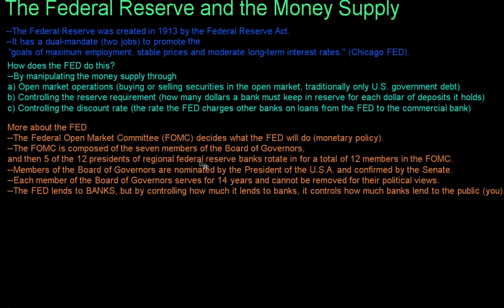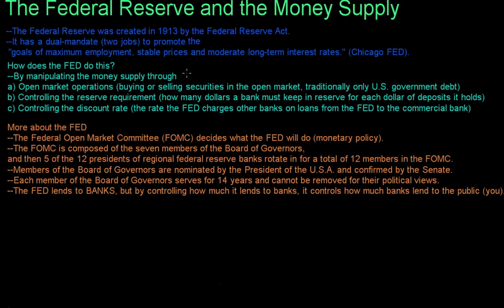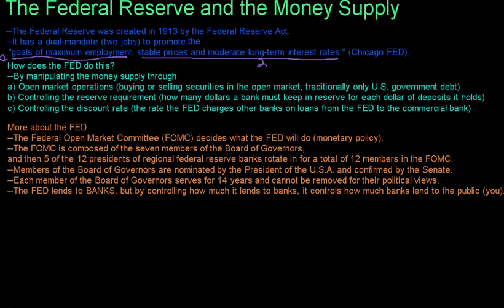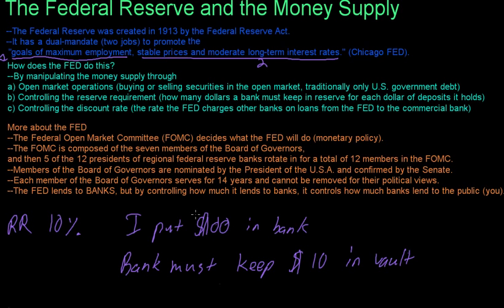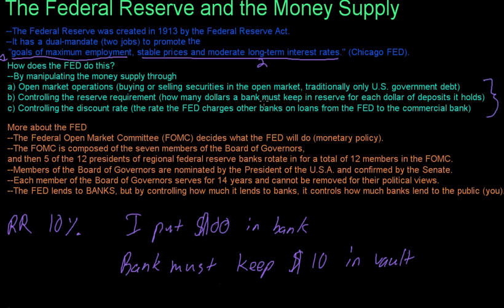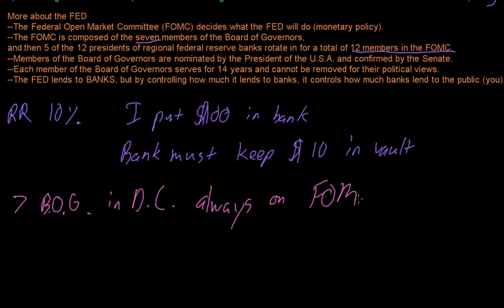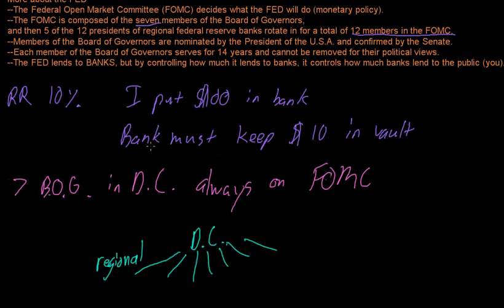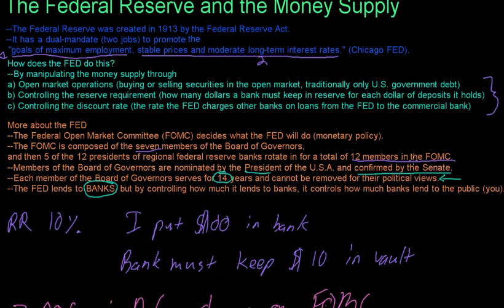110 Federal Reserve 1